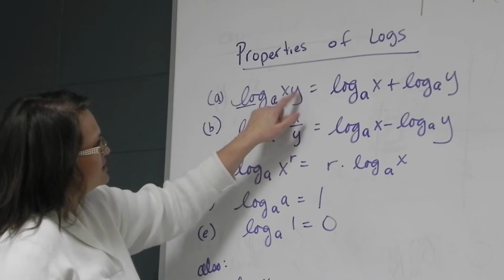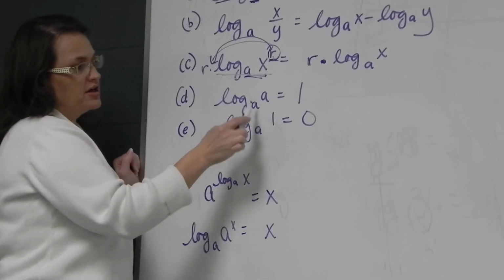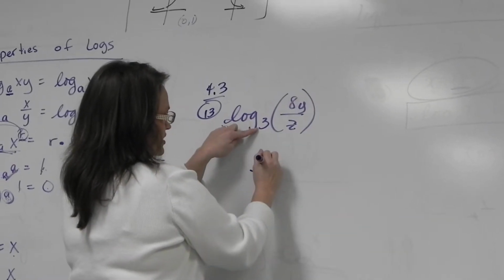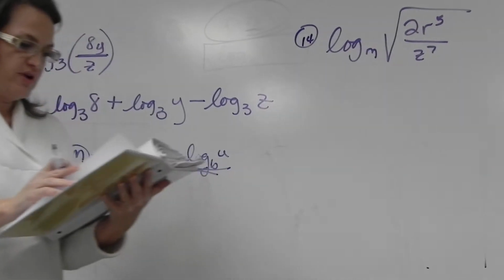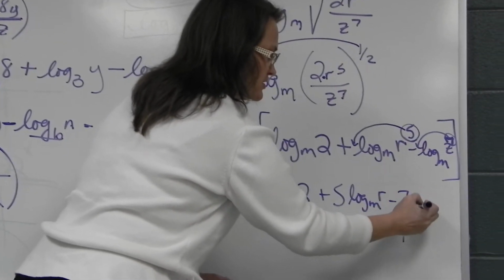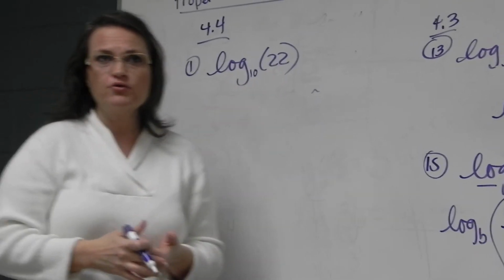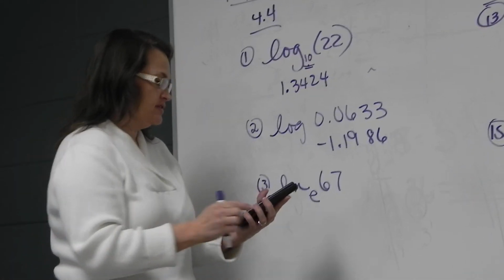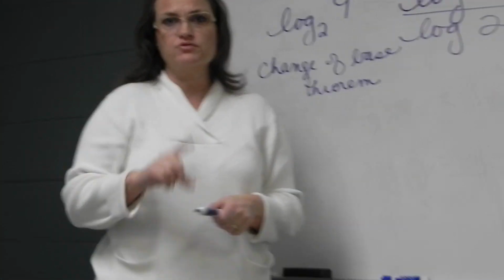MAT 150 4.3 and 4.4